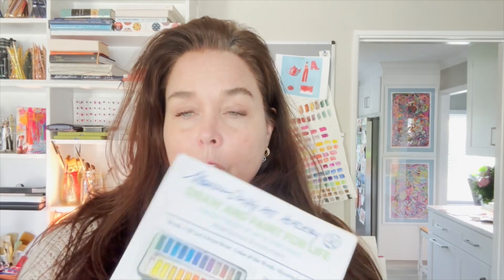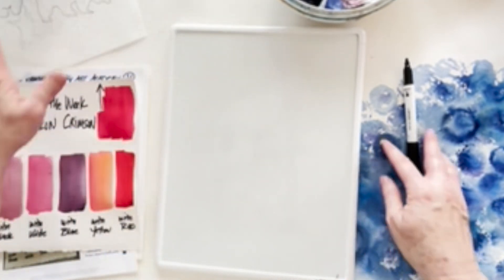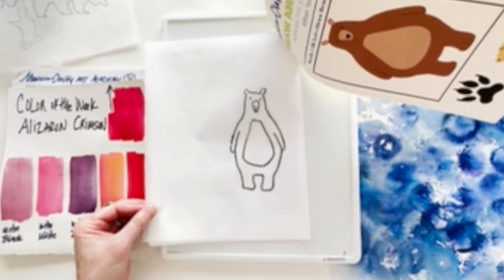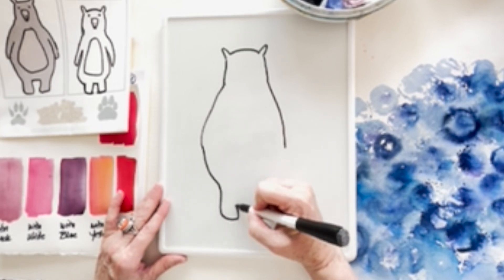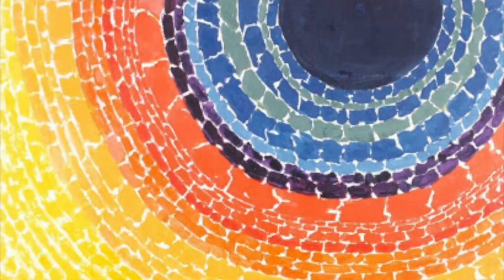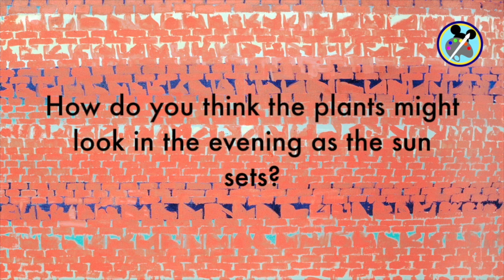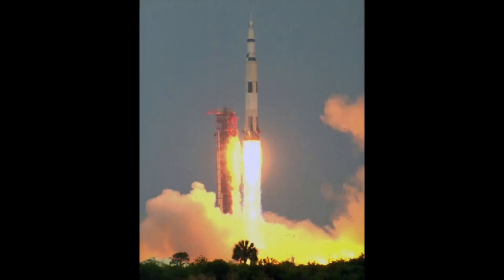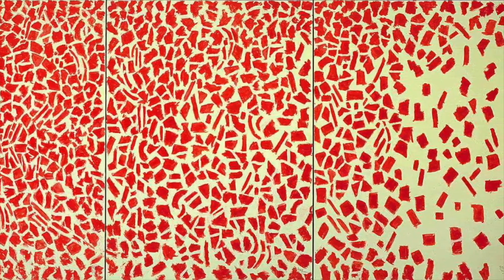Week 28: Alma Thomas